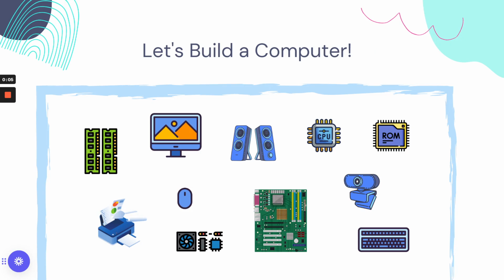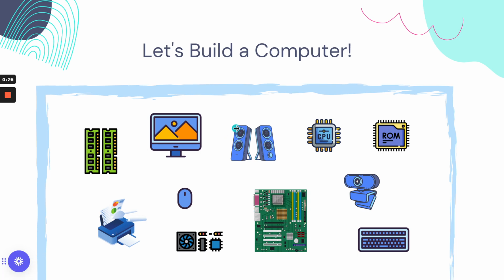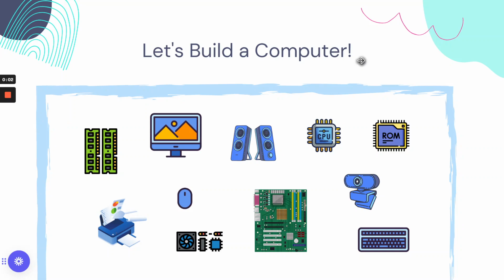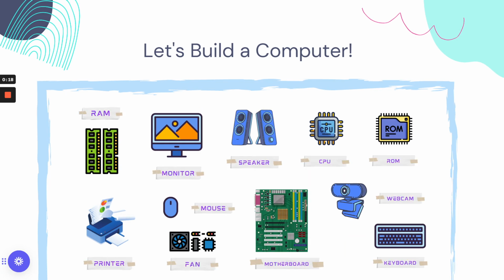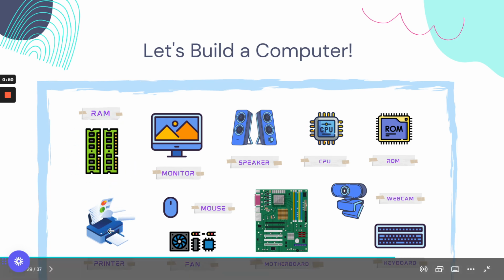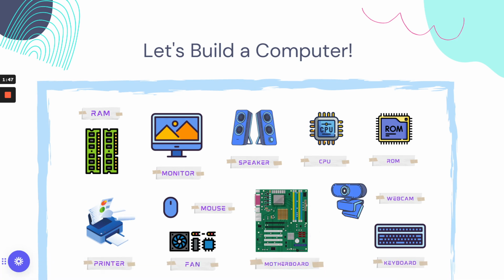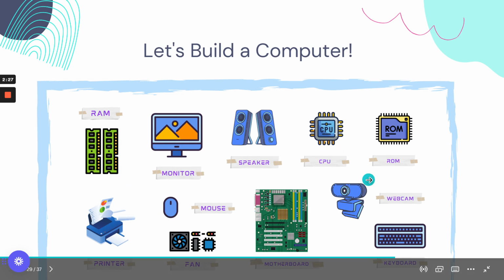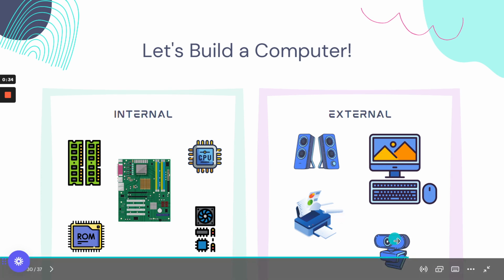How to Build a Computer!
Let's Build a Computer Together